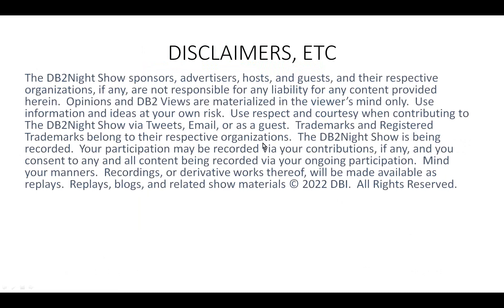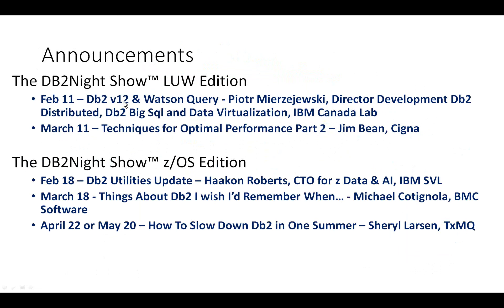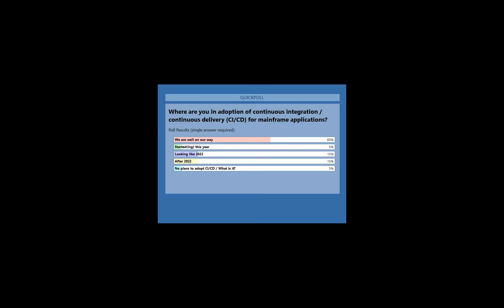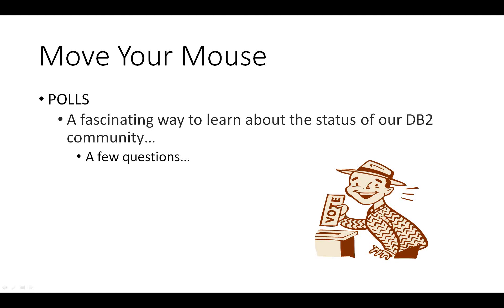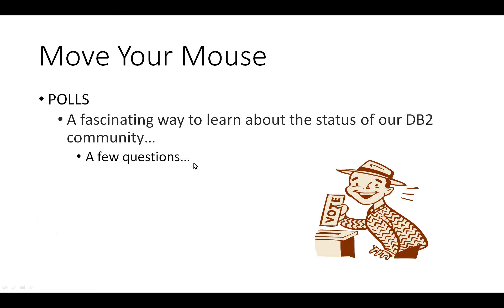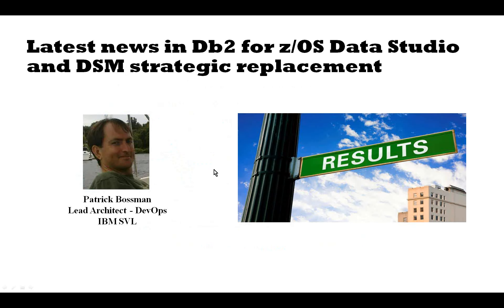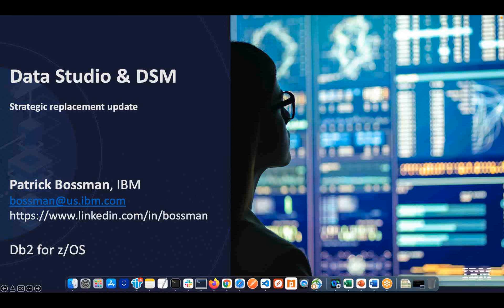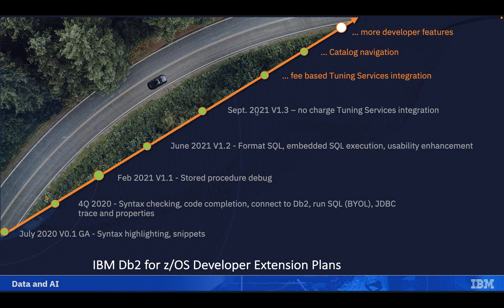The Db2Night Show Z123 - Latest news in Db2 for z/OS Data Studio and DSM strategic replacement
Are you wondering what's going on with Data Studio, and what the future will bring for developers of Db2 for z/OS applications? Patrick will demonstrate SQL function capabilities, creation of native rest services, the IBM Z Open Editor for JCL, COBOL, PL1, and using the Zowe extension to connect to z/OS and explore and edit files on z/OS.